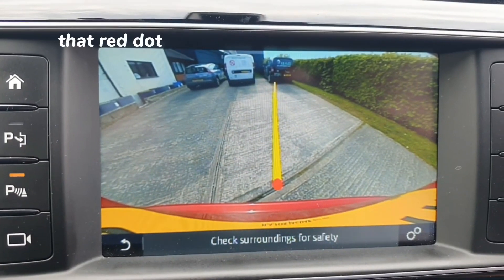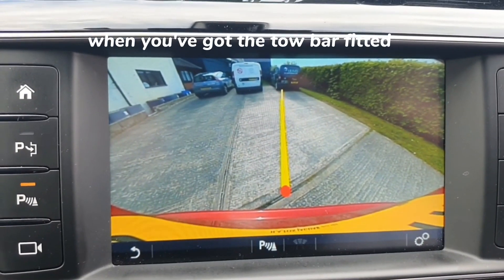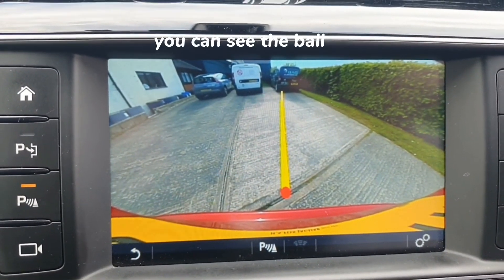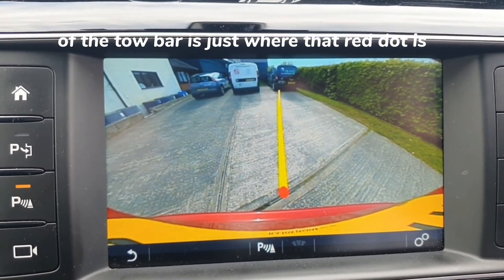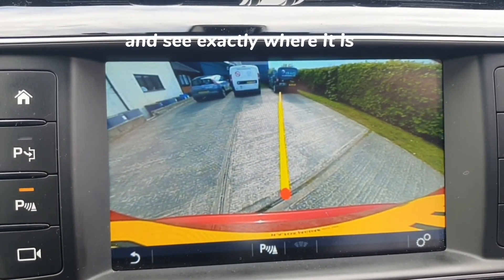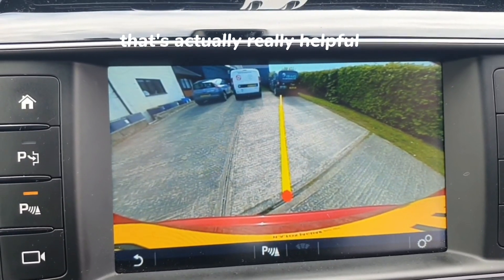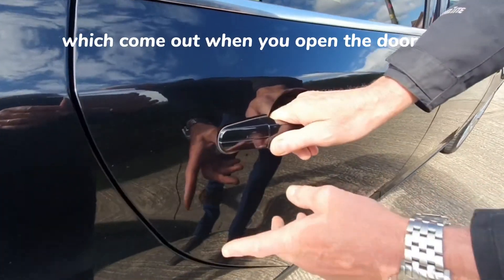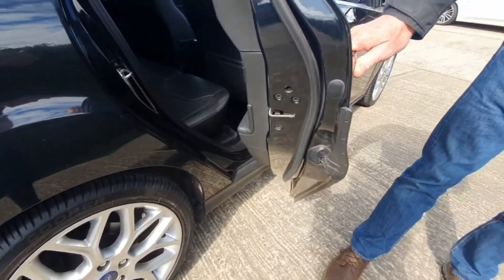What useful gadgets do you have in your used car?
The red dot on the reversing camera screen helps you place the detachable towbar.  Click here for more information on the Jaguar F-Pace

The Ford Focus has door edge protectors.

The BMW 435d coupe has seat belt arm extenders. Click here for more information on this car

5-star ratings on Autotrader and Google - check them out
Finance options available
Part exchanges welcome